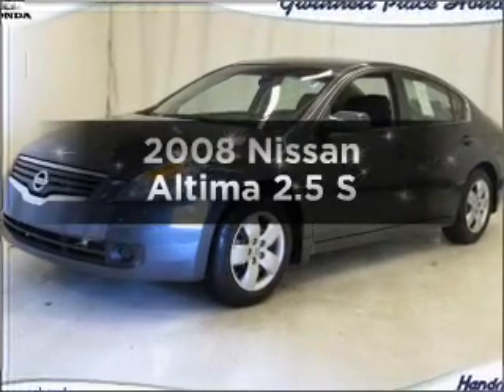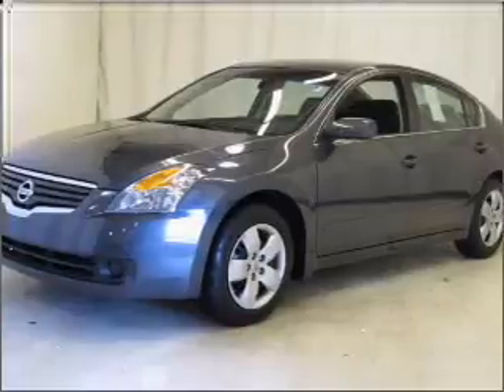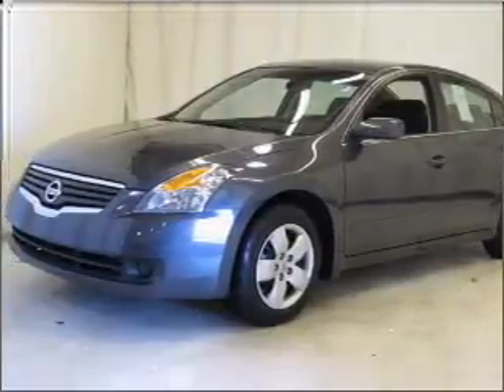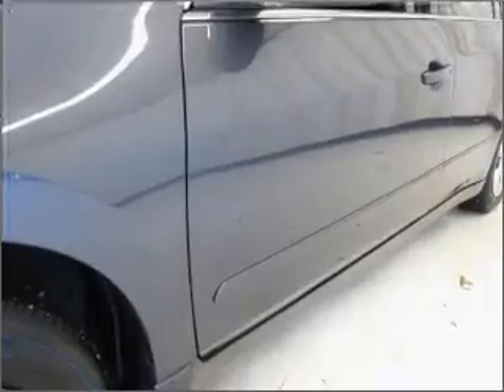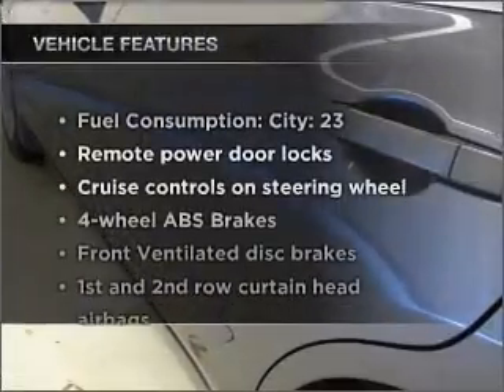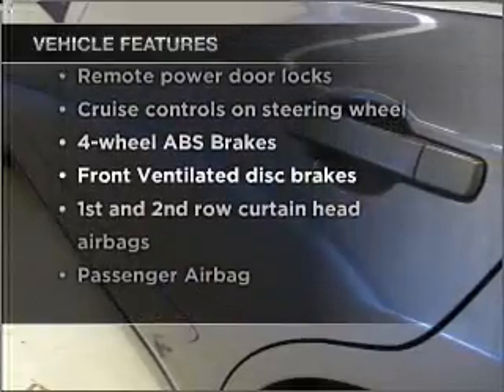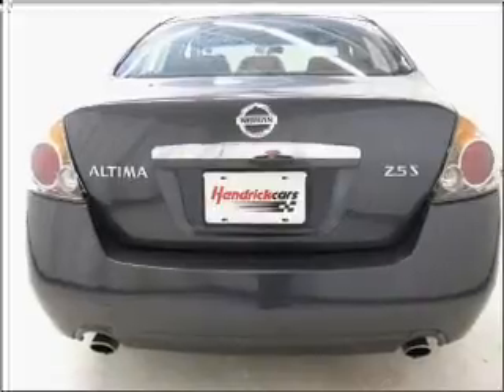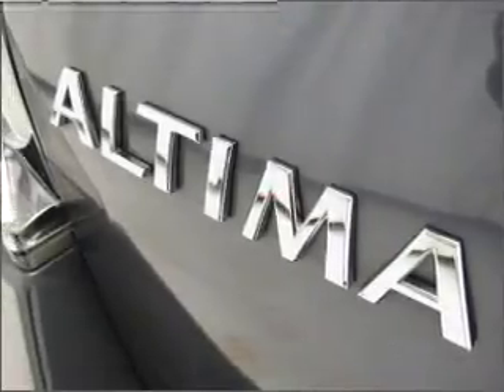2008 Nissan Altima - Duluth GA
Year: 2008
Make: Nissan
Model: Altima
Trim: 2.5 S
Engine: 2.5 liter inline 4 cylinder 16 valve
Transmission: Automatic CVT
Color: Dark Slate Metallic
Mileage: 43335
Address:
3325 Satellite Blvd